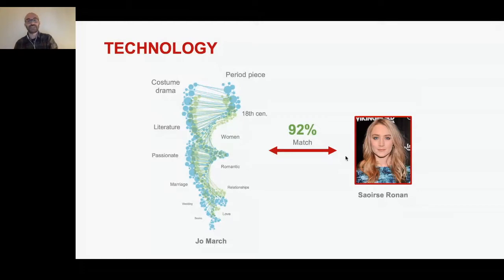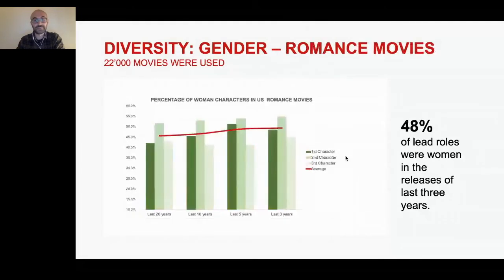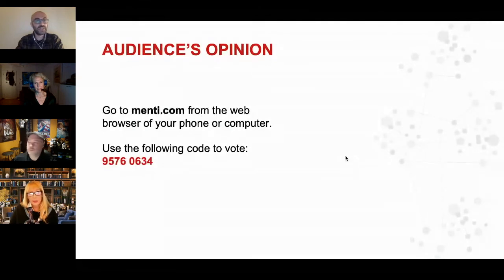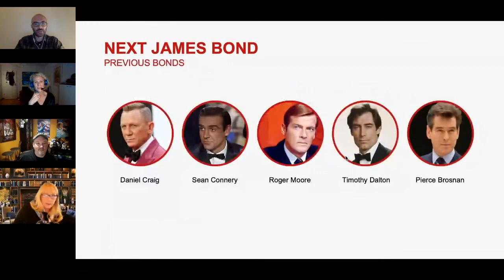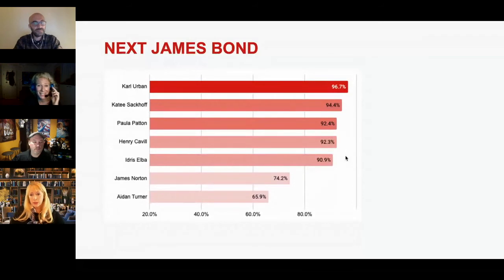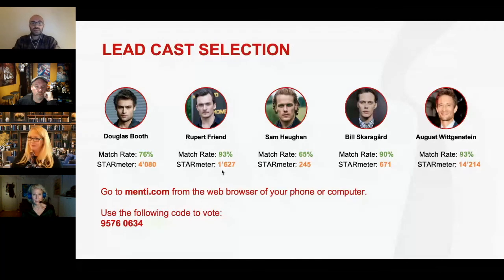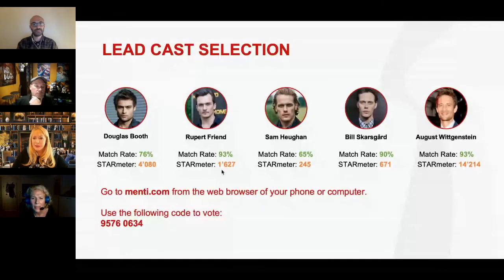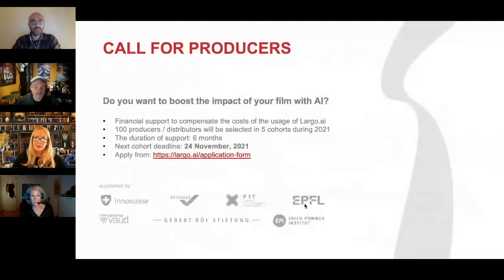An Interactive Study How to Cast the Right Actors for Your Film by Using AI